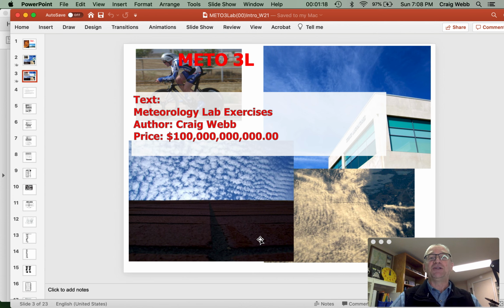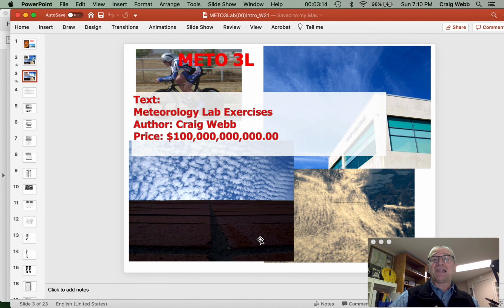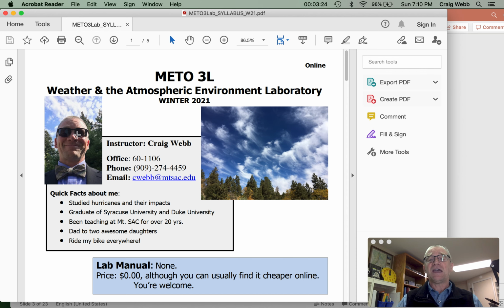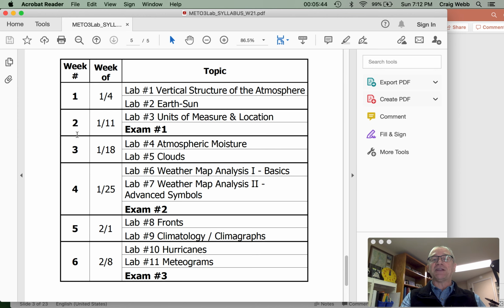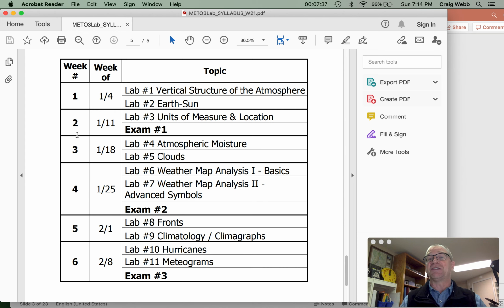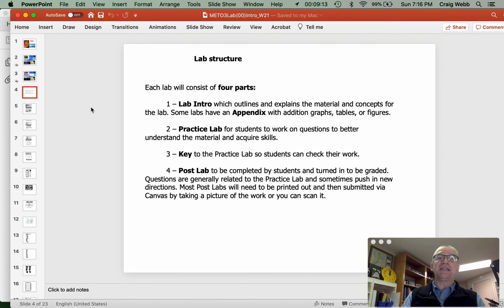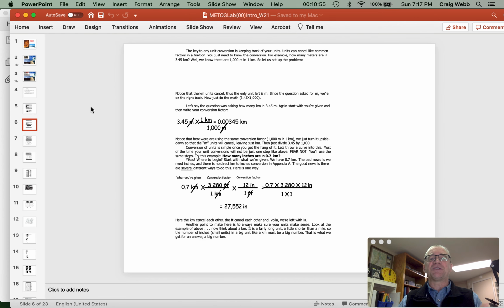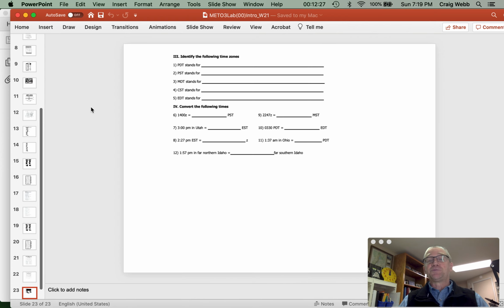METO3Lab Intro W21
Welcome to METO 3L Winter 2021!!!